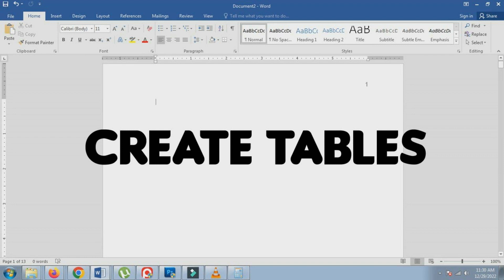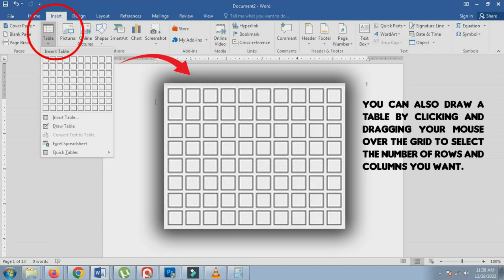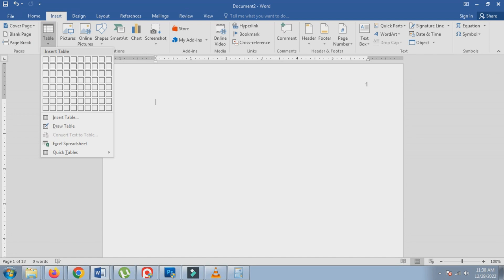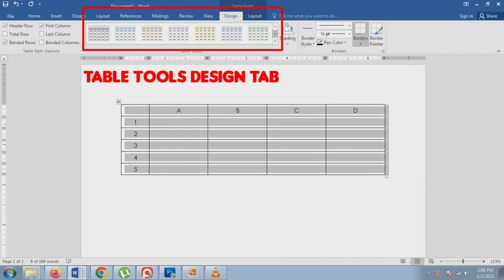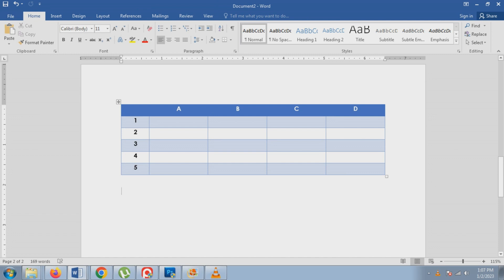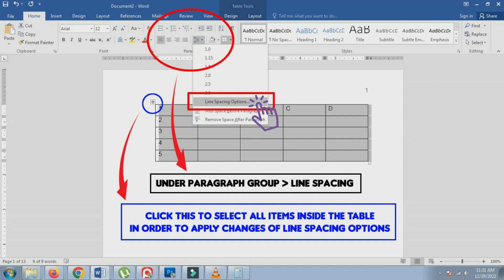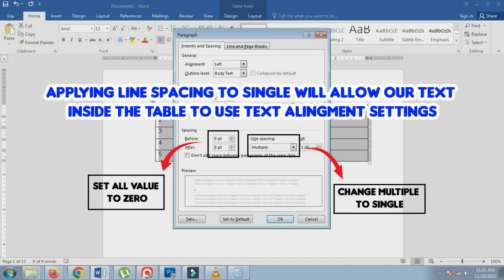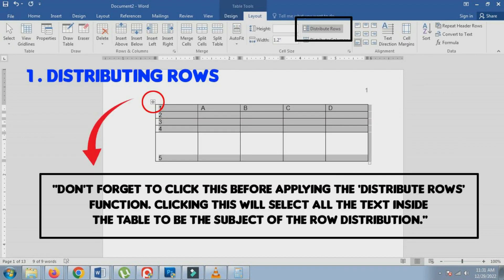How to Create or Insert Tables | Microsoft Word | Basic | Beginner's Level | Tutorial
This tutorial teaches you how to create or insert tables in Microsoft Word.

Ang tutorial na ito ay napakadaling sundin, para sa mga beginners level. nakapa useful
sa mga students lalong lalo na sa mga mga project thesis. Magandang tutorial din to
sa mga may ari ng internet cafe.